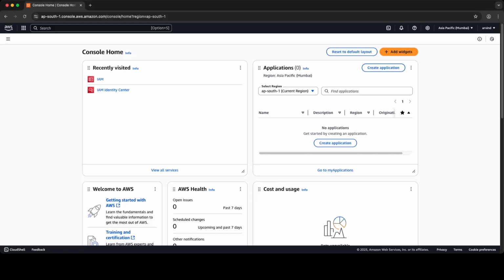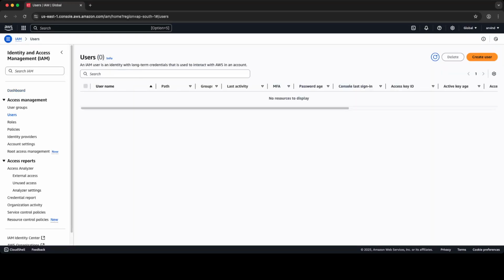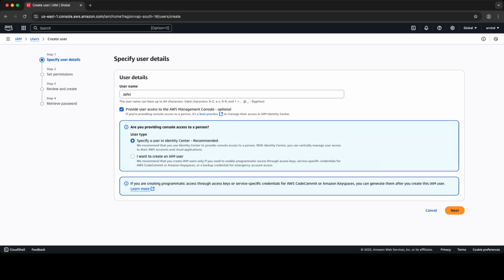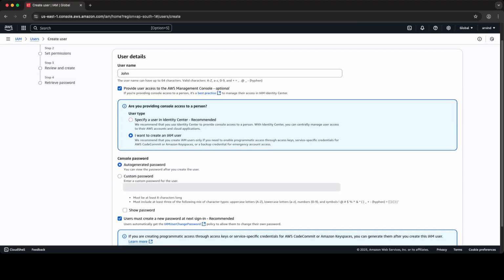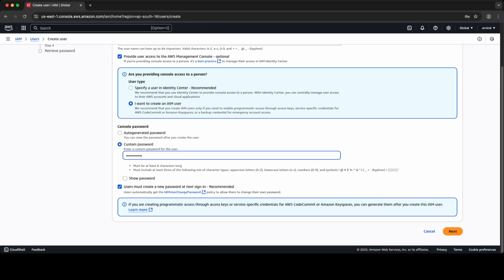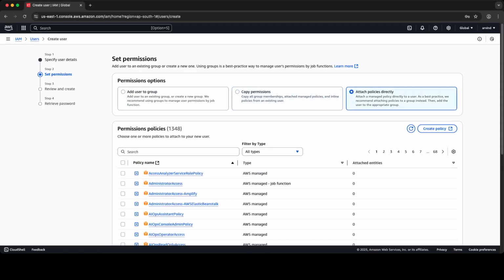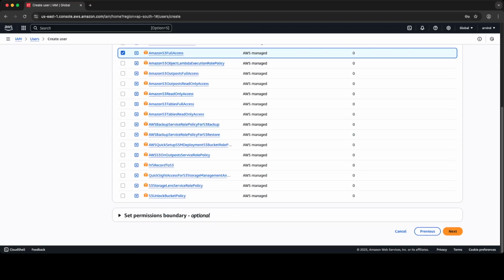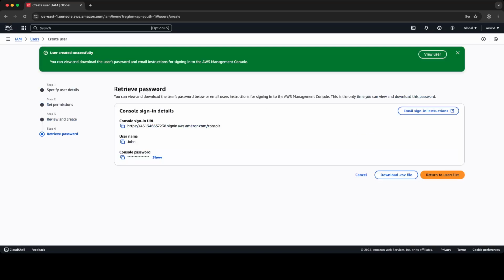How to Create AWS IAM User | Step-by-Step Guide for Beginners (2025)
Welcome to Fast Track Code!

In this video, you'll learn how to create an AWS IAM user step-by-step using the AWS Management Console. IAM (Identity and Access Management) allows you to securely manage access to AWS services and resources.

🔐 What you’ll learn:
What is IAM in AWS
How to create a new IAM user
Assigning permissions using policies
Creating login credentials
Best practices for IAM user security

Beginners and professionals looking to learn AWS Cloud fundamentals quickly.
🔔 Stay updated on upcoming videos on IAM Roles, Policies, and AWS services!
👉 Follow Fast Track Code for more AWS, DevOps, and Full Stack tutorials!